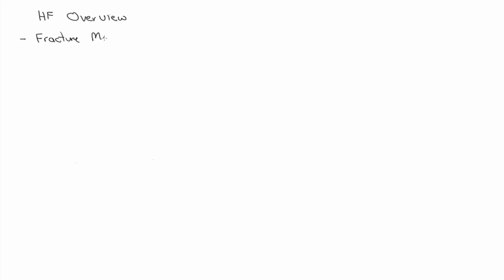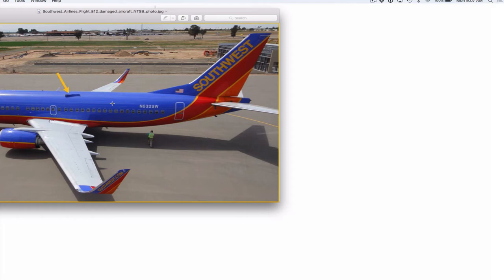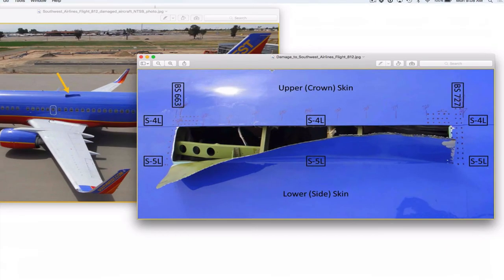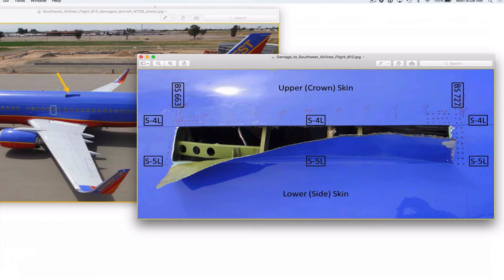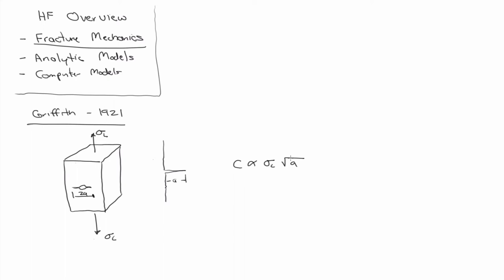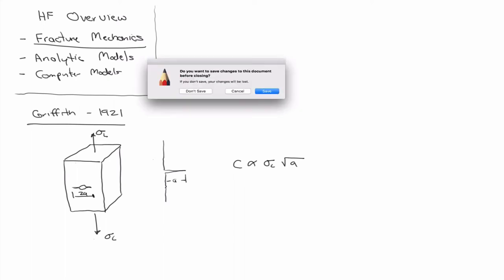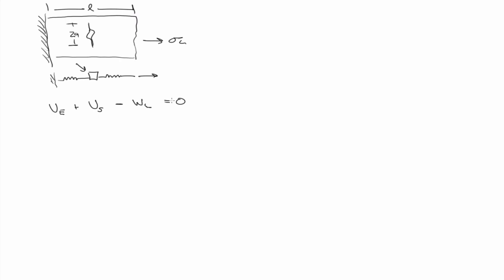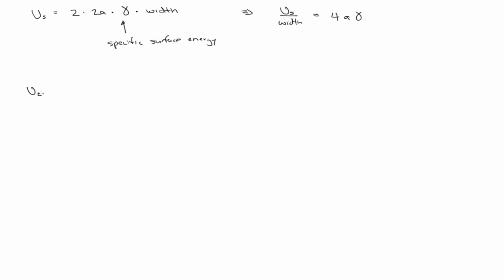Strain energy release rate